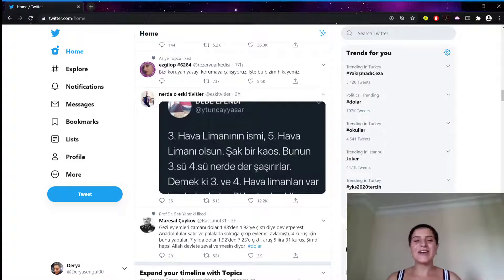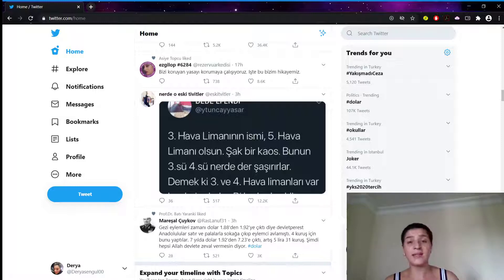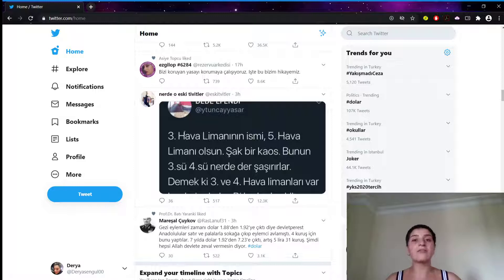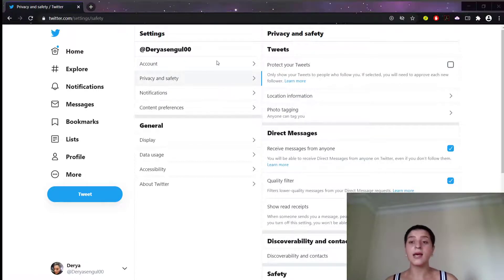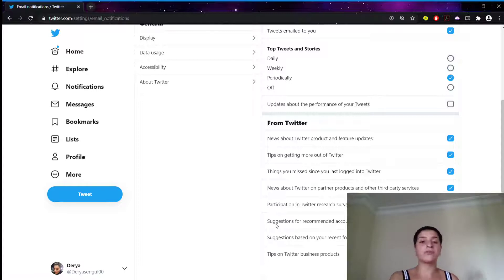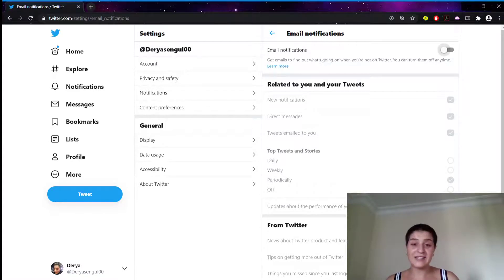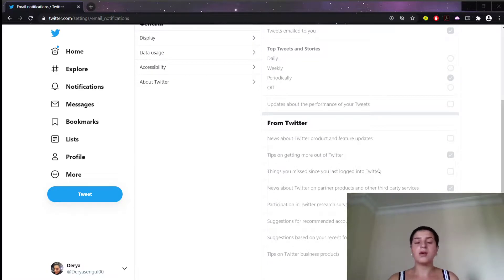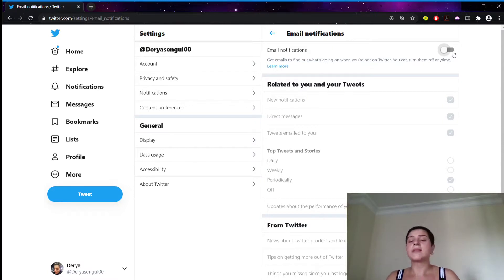How to Stop All Of Twitter's Annoying Emails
It is so annoying when Twitter send us thousands of emails. It is not easy to check and delete them. But there is a way that we can stop it.
Twitter sends a lot of emails—like, an utterly unreasonable and incredibly annoying amount. If you’re not careful, you could end up with five or ten emails a day. Here’s how to stop it.
The biggest problem I’ve found with Twitter’s email notifications is that they sometimes seem to get turned back on after having been disabled. While I can’t prove I turned them all off, I’m 90% certain I unsubscribed from “Tips on Getting More Out of Twitter” off as soon as I signed up for Twitter. And yet, there it is—enabled again.

I also suspect that as Twitter rolls out new email notifications, you’re automatically signed up for them. That’s what they did with the special verified newsletter anyway. To disable email notifications, just click the “Turn Off” button.
This will (supposedly) stop Twitter emailing you at all except for important service announcements, security notifications, and the like.